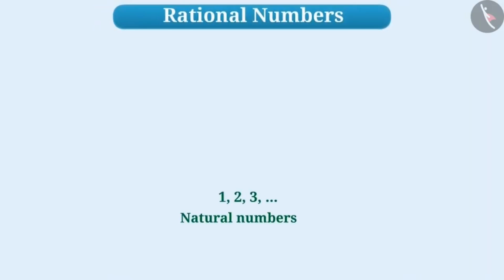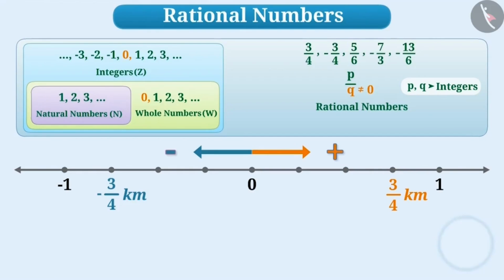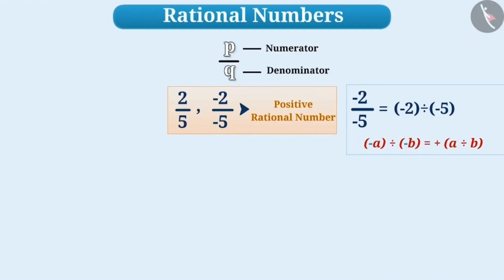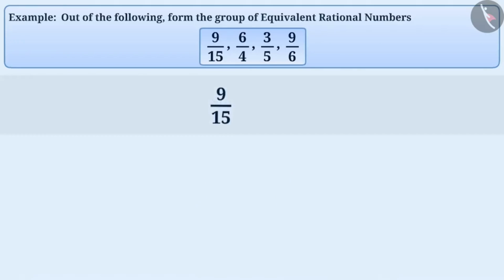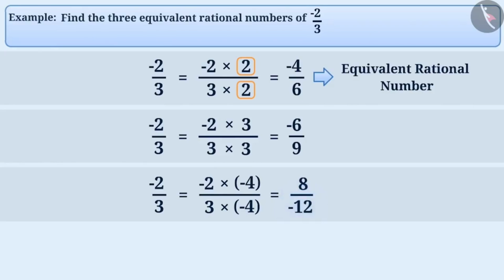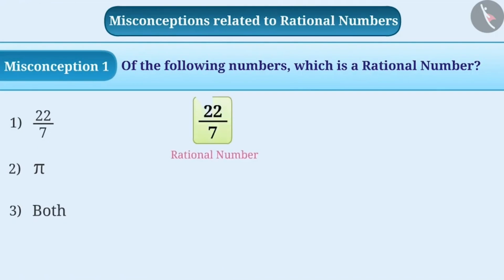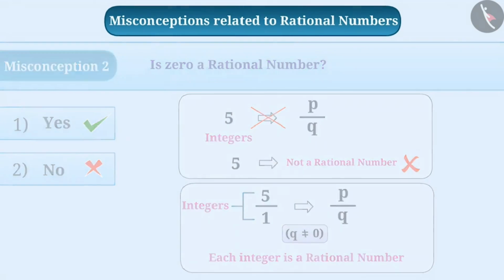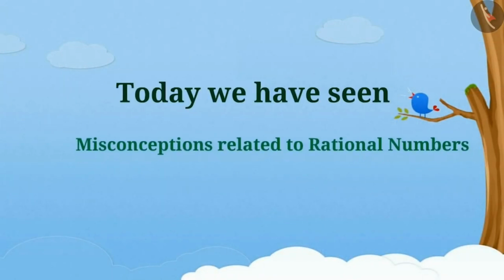An Introduction to Rational Numbers | Chapter 9| Part 1 | Class 7 Maths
In this video you will learn about An Introduction to Rational Numbers of Chapter 9  Maths of Class 7